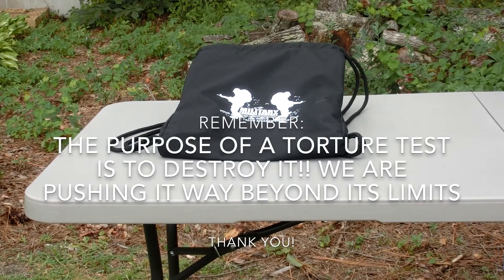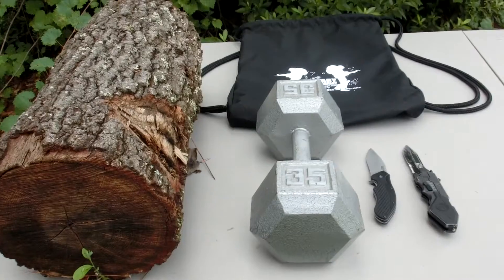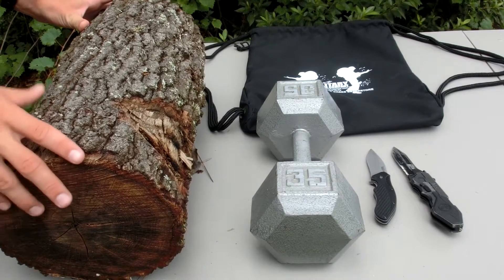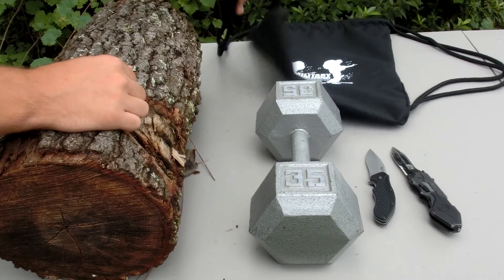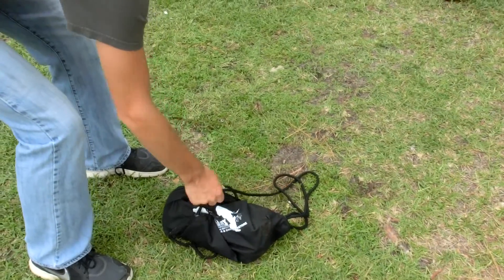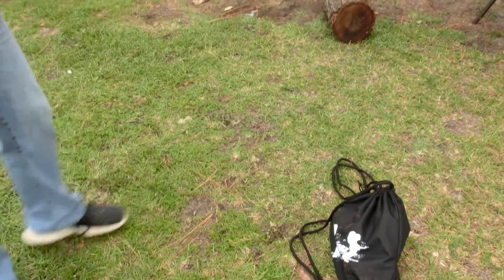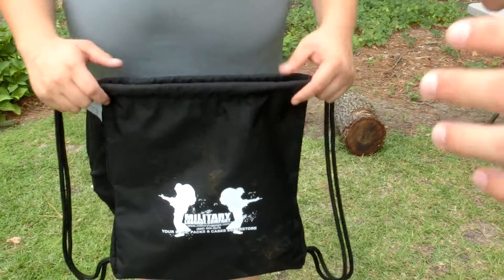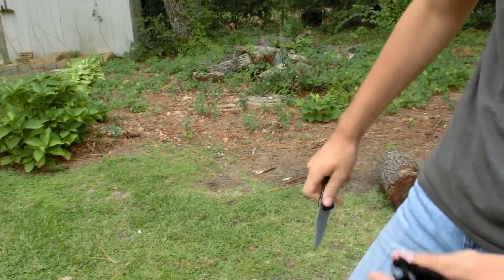Torture Test of the Military Luggage Company Elite Drawstring Bag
Hey guys today we are doing an awesome torture test of the Military Luggage Company Elite Drawstring Bag!!! This is a heck of a product, and for only $10 you cant go wrong!

WE ARE NOW ON INSTAGRAM! USERNAME: scsurvival

THANKS SO MUCH MILITARY LUGGAGE COMPANY FOR THE TWO BAGS!! Y'ALL ARE AWESOME!